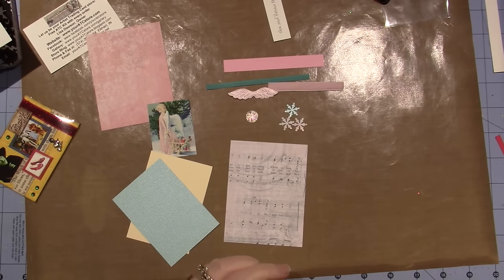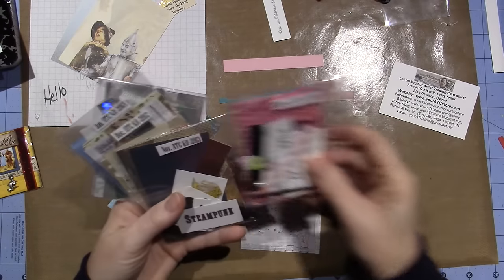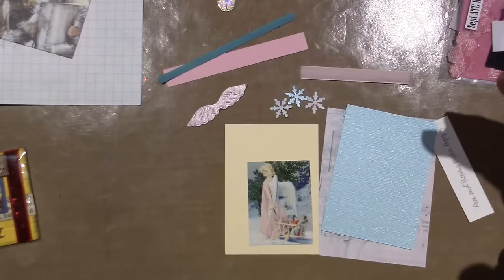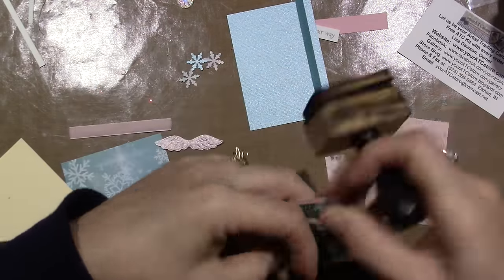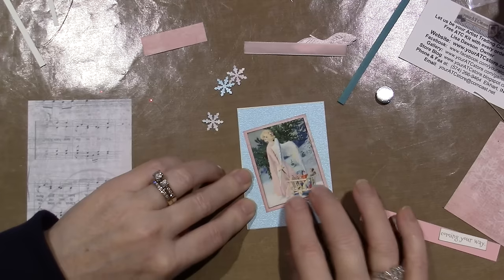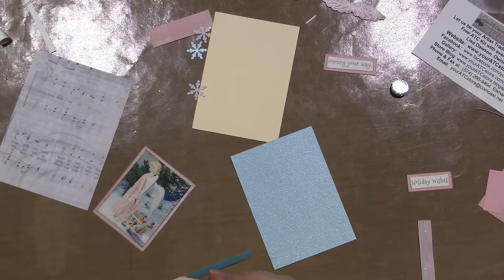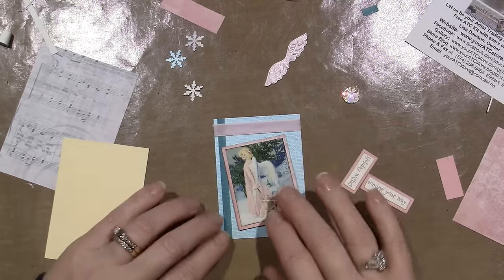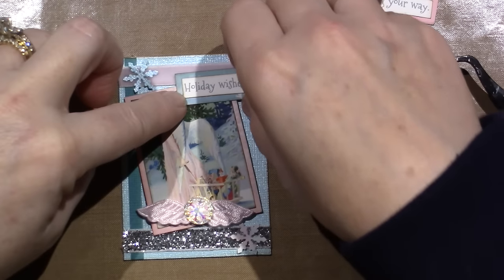Winter Angel ATC Kit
Really fun and ready to go crafty fun, TFW, Sara